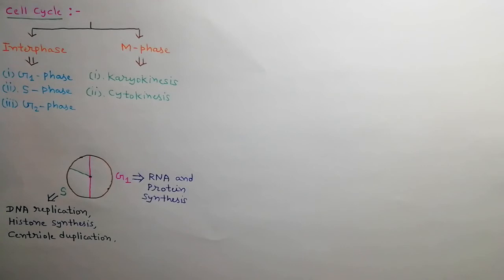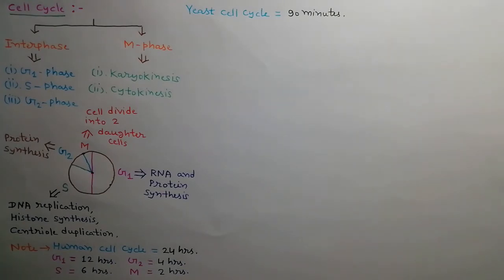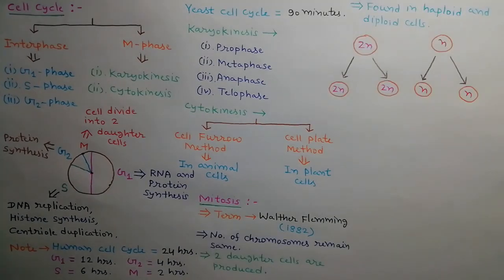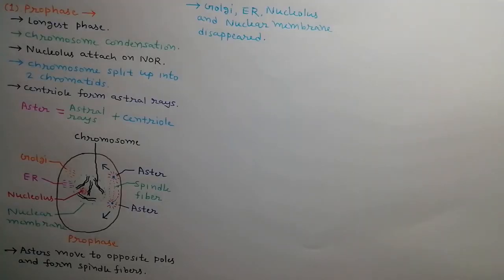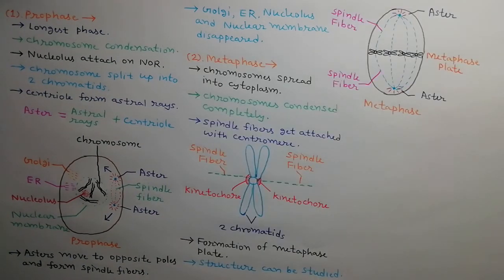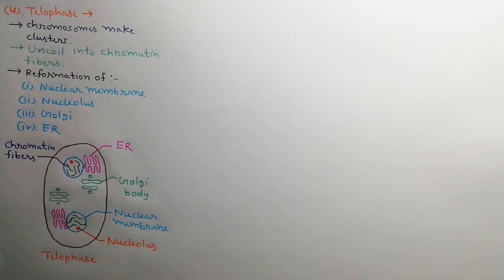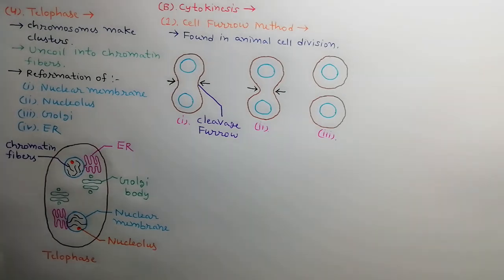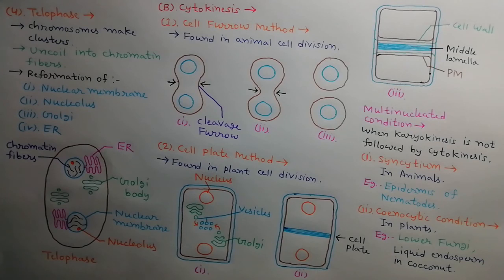Lecture 3 Genetics